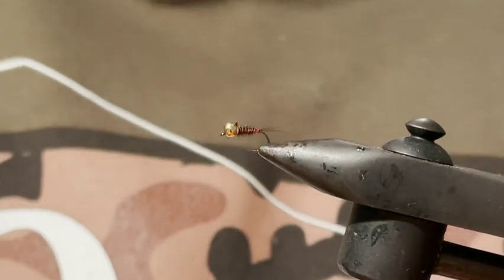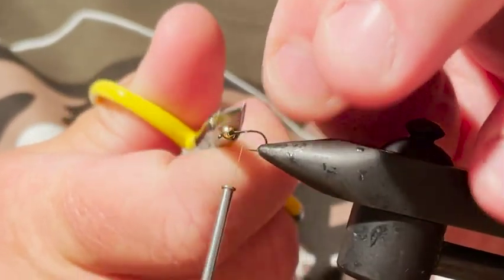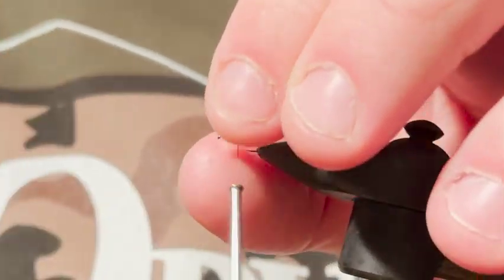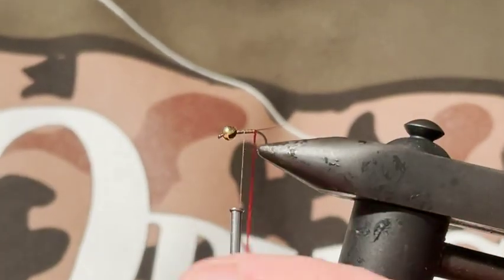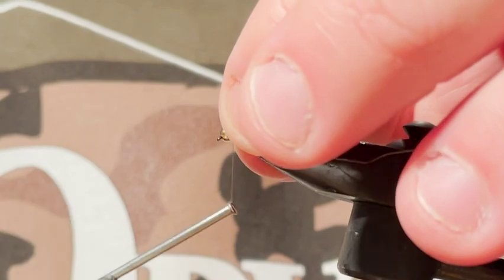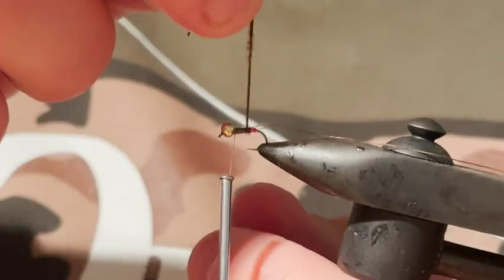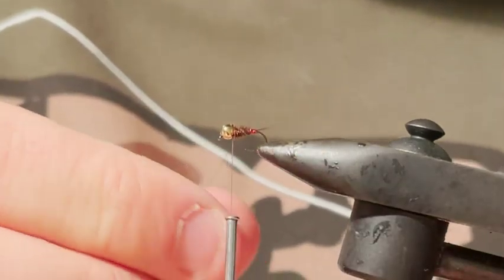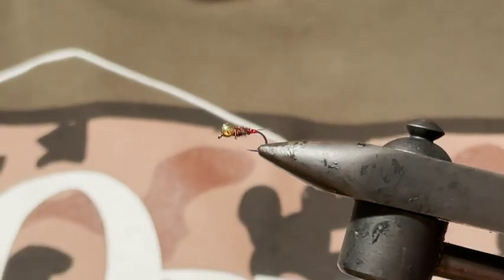Slovakian Pheasant Tail Nymph | Fly Tying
Tying one of my most successful patterns from the World Fly Fishing Championships this year in Slovakia. This nymph also been fantastic here in Australia!

Materials:
Hook: Hanak 130bl s18
Bead: Hanak Slotted Tungsten 2.5mm Gold
Thread: Brown
Tail: Brown Hen
Butt: Red Flashabou
Body: Pheasant Tail